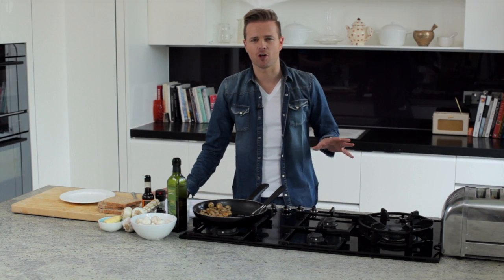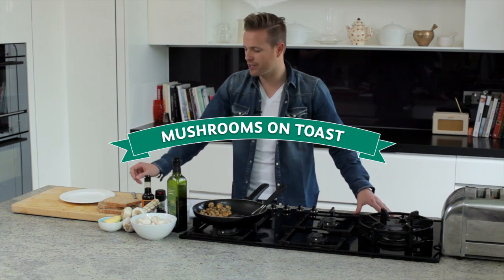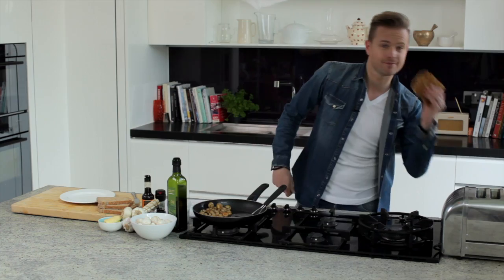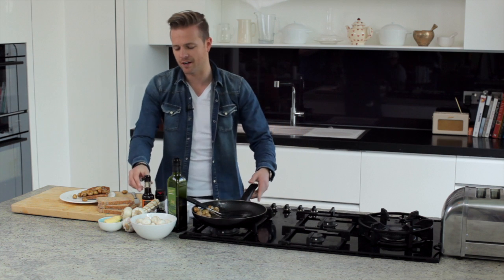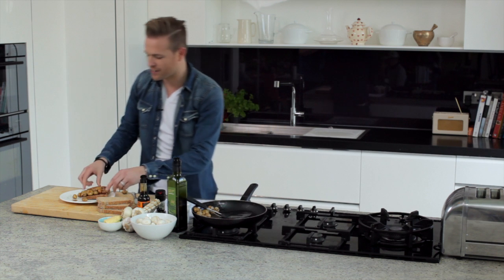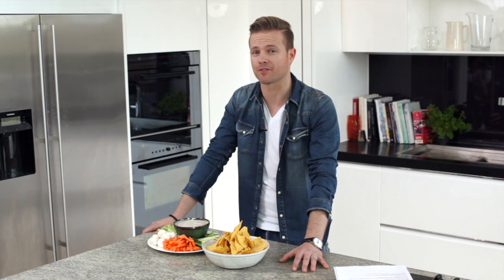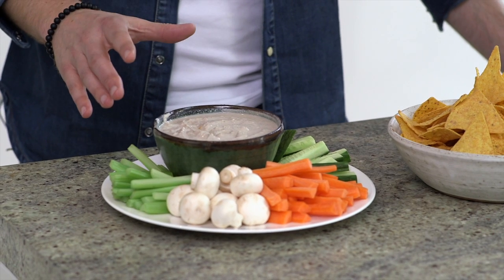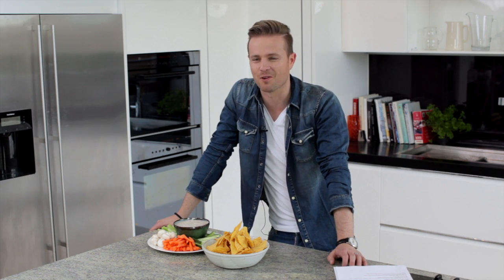Nicky Byrne - Just Add Mushrooms World Cup Snacks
Westlife's Nicky Byrne talks us through some of his delicious World Cup snacks, including his special mushrooms on toast and a delicious mushroom dip.